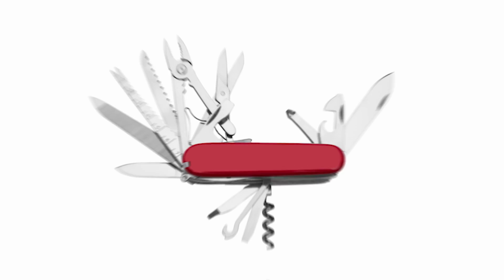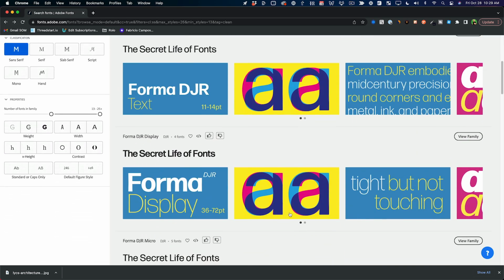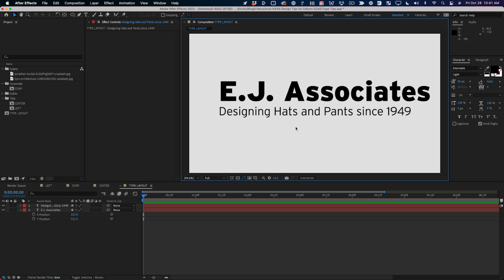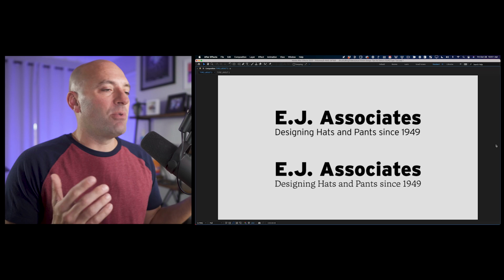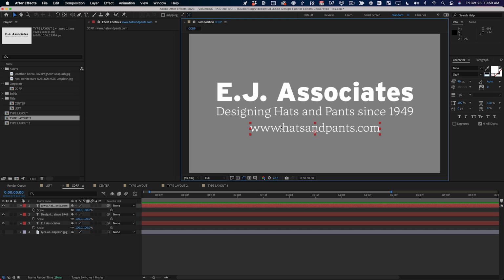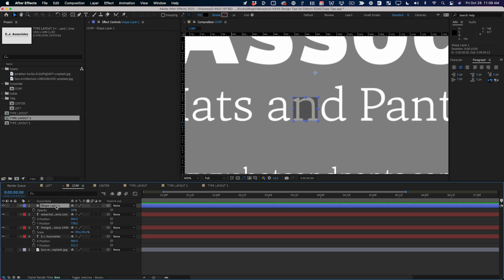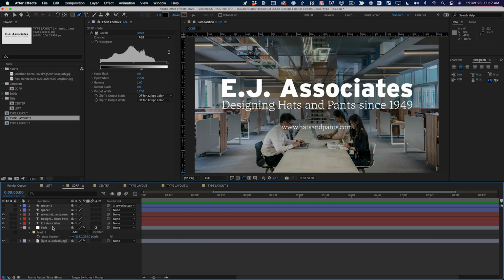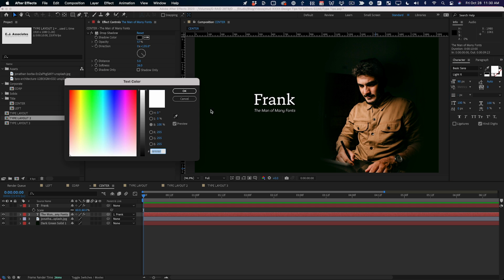Tips to Choose and Layout Fonts | Design Hacks for Video Editors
Choosing fonts and laying out type can be daunting for video editors who don't have a design background. The good news is: With a few simple rules, you can create type layouts that are beautiful, clear, and that make you look like you know exactly what you're doing.

Follow these guidelines, and you'll be laying out beautiful type designs in no time. And, if you want to seriously improve your motion graphics and feel confident using After Effects, check out our course designed for video editors!

00:00 Intro
00:14 Use a Swiss Army Knife
04:43 Contrast is King (or Queen)
09:27 Free PDF Guide
09:37 Keep it Simple
10:21 Establish Hierarchy
12:30 Common Measurement Units
17:27 Fixing the Value Structure
18:43 After Effects for Editors
19:15 Bonus Tip (Negative Space)